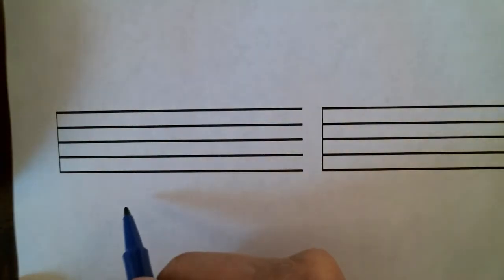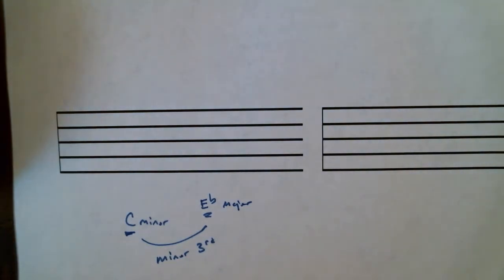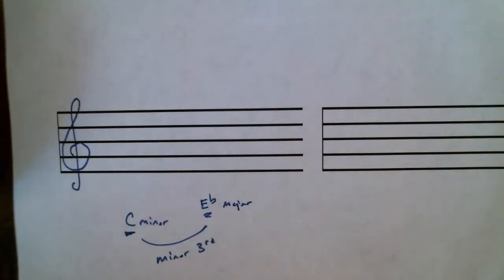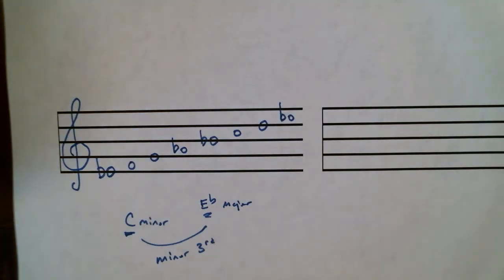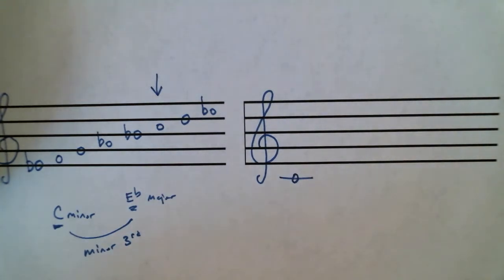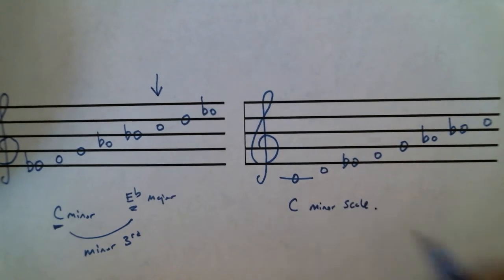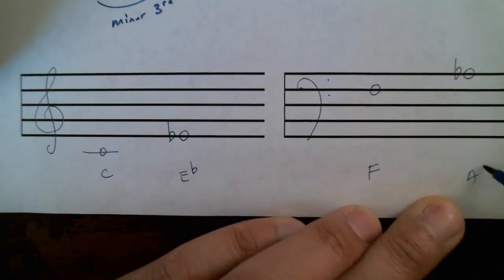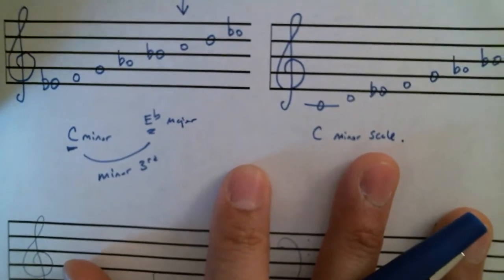3.2 Relative Major / Relative Minor